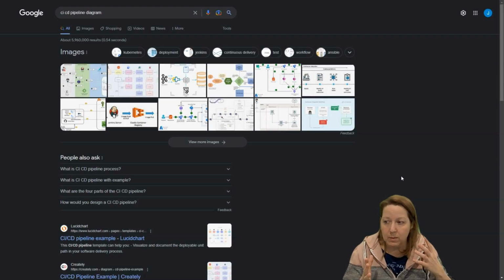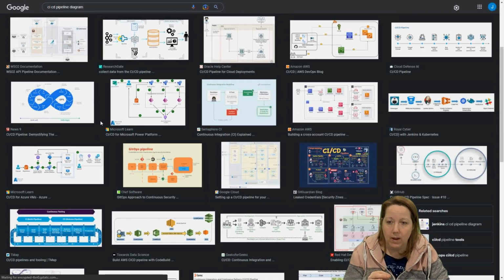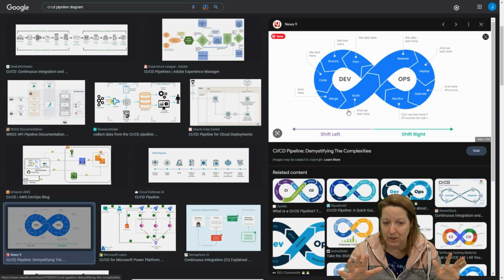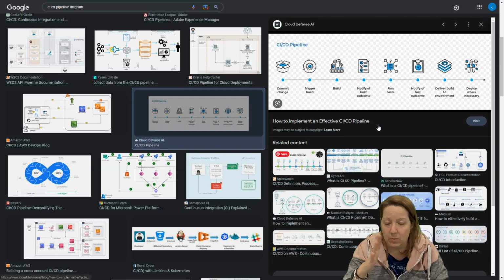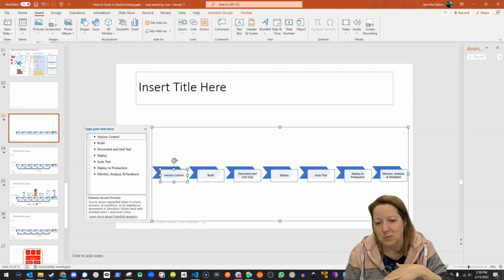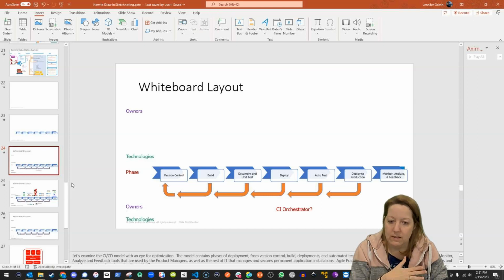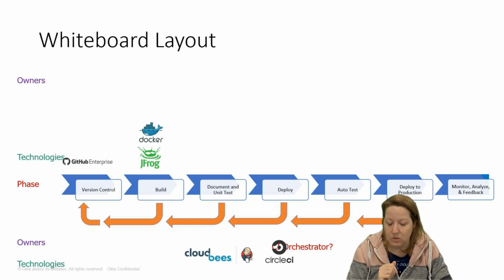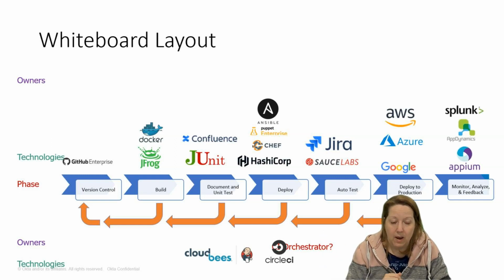Visual Discovery Patterns: The Build-Up / Layer Cake Pattern